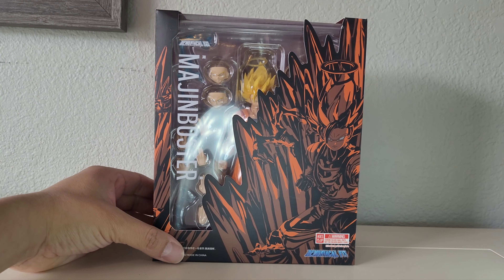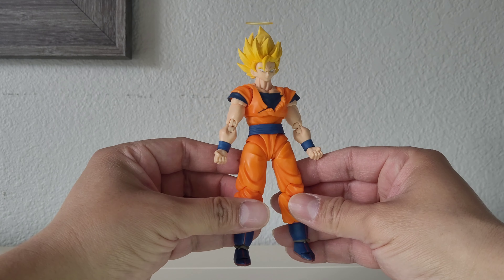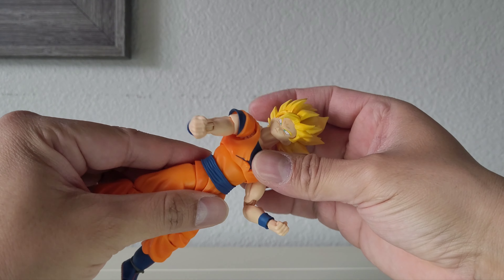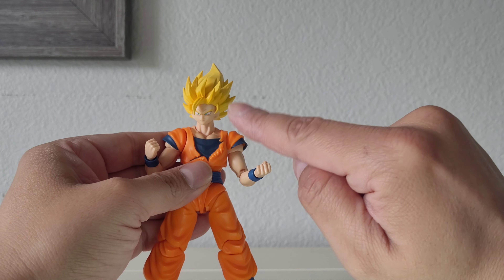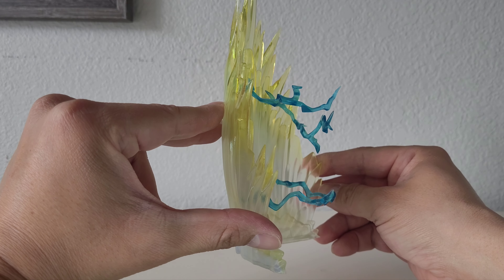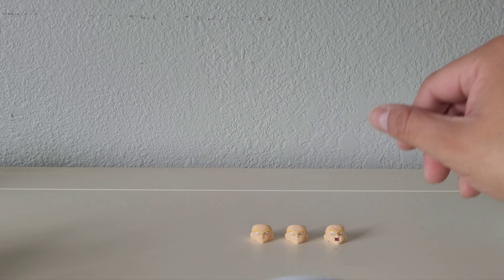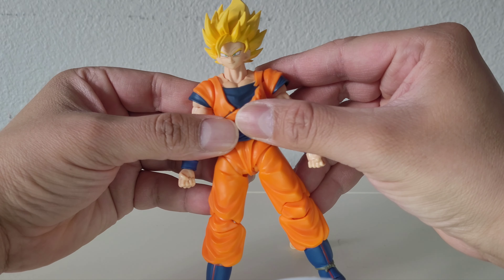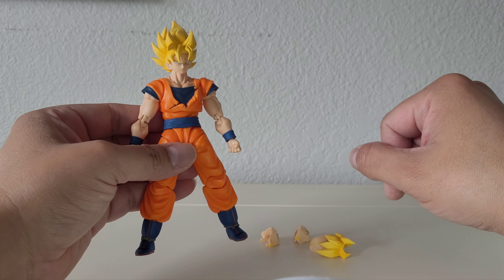Demoniacal Fit MAJINBUSTER Review/Thoughts and Opinion